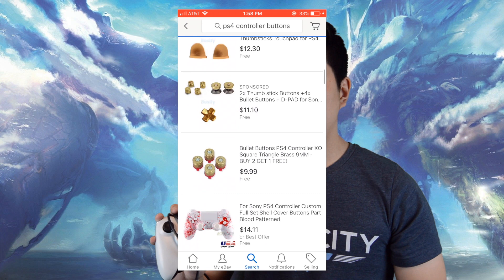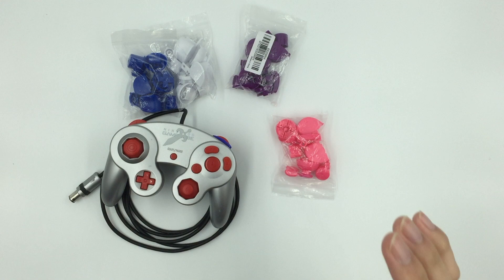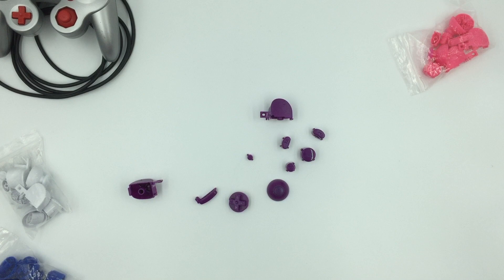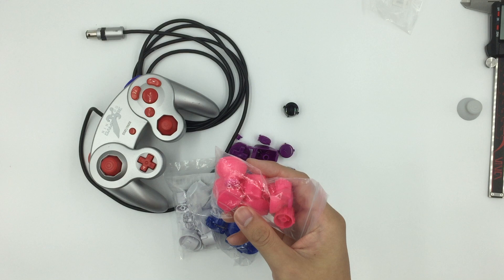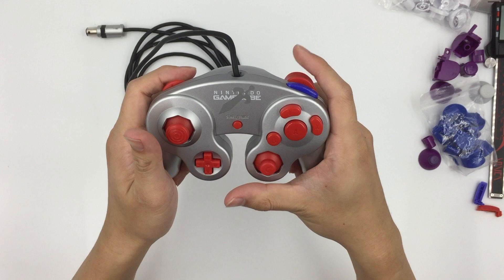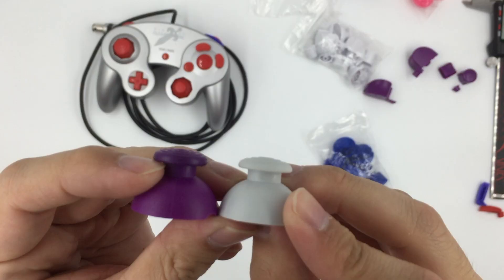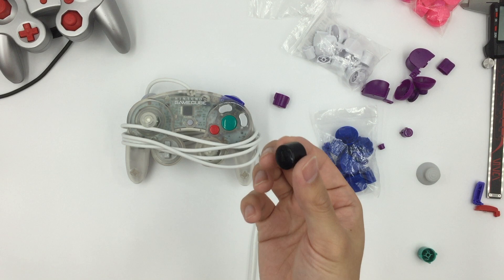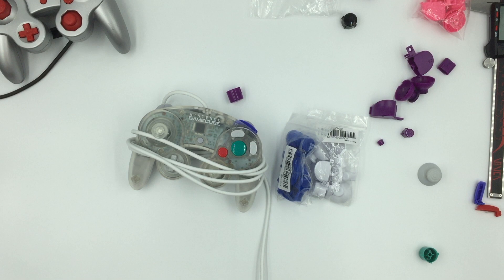How Good are Cheap Ebay Gamecube Controller Buttons?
search "ngc buttons" in eBay to find them

inb4 buzzfeed style "$2 GCC Buttons VS $20 GCC Buttons"

let me know if you have any questions in the comments or on Twitter:

songs:
"Beloved"
"Yuji"
"Sonics"
"Revisionary"